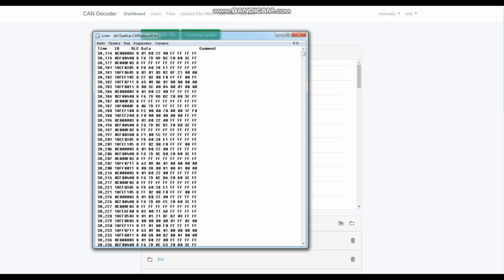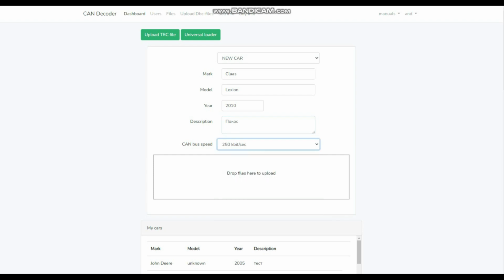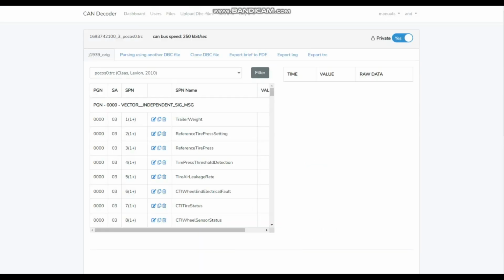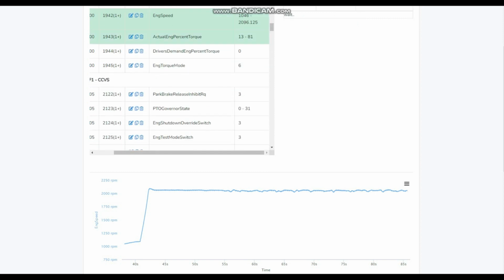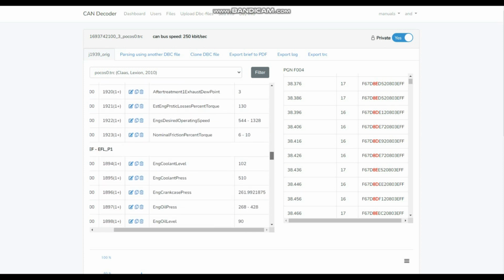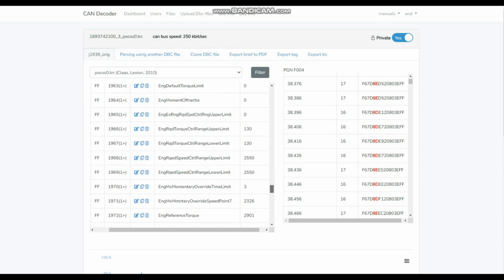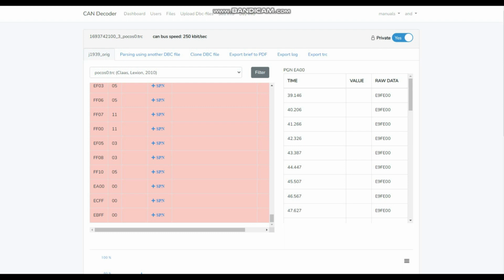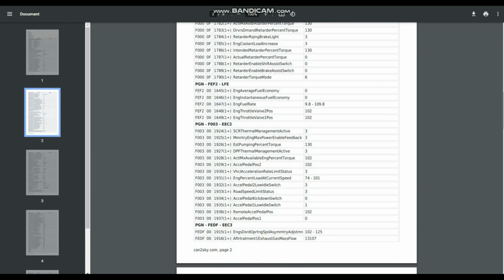What information we can get from the CAN bus? How to make a fast analysis?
You can use free CAN bus decoding service can2sky.com from Mechatronics. All you need is recorded CAN bus log (trace) file in one of many supported formats.